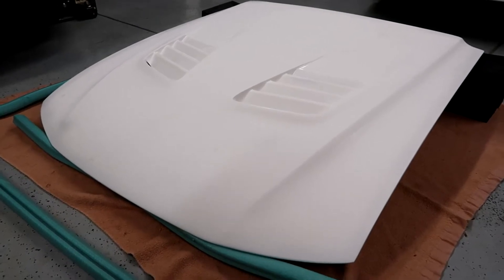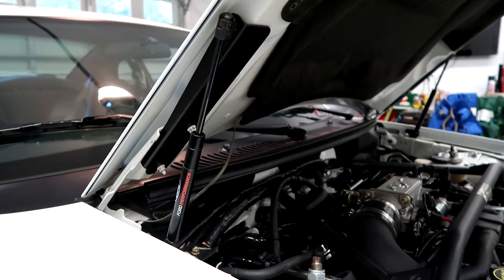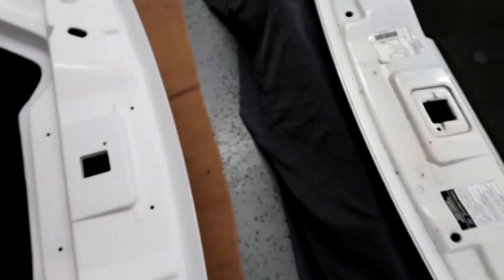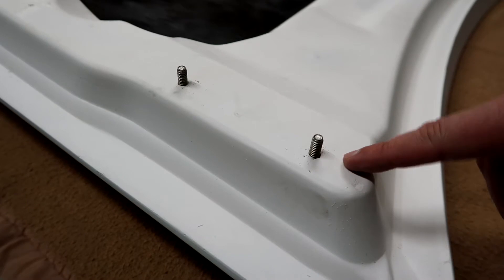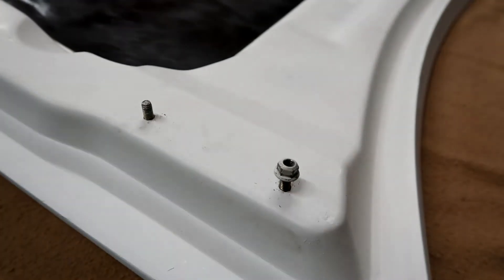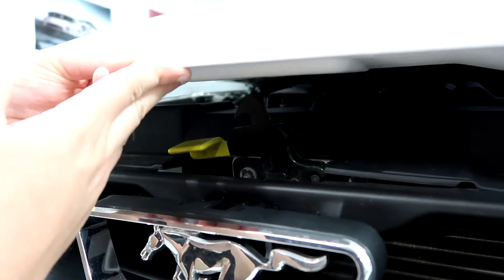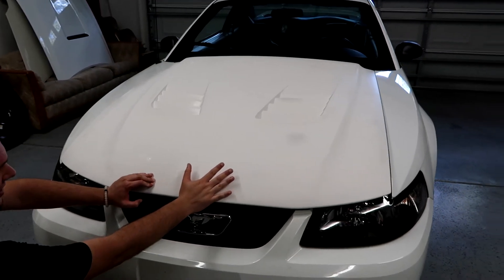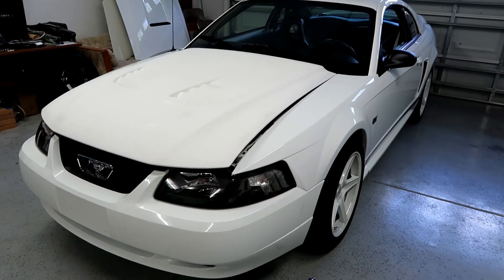Saleen S-281E Hood Install | 99-04 Mustang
I wanted to pick up a unique hood that not everyone had for my New Edge Mustang so this led me to the Saleen S-281E hood. Unfortunately the install didn't quite go as planned. With a genuine Saleen Performance hood I expected this to be a breeze. Boy was I wrong!!

Full throttle Chaos! Taking you through the Chaotic journey of my life.

Creative Commons 'Attribution Non-commercial No Derivatives' licensed.

Creative Commons 'Attribution No Derivatives' licensed.

Title: Music The Best 3
Artist: Justin Seven